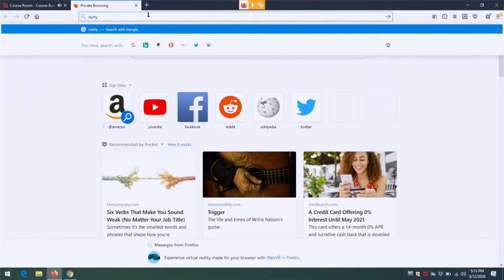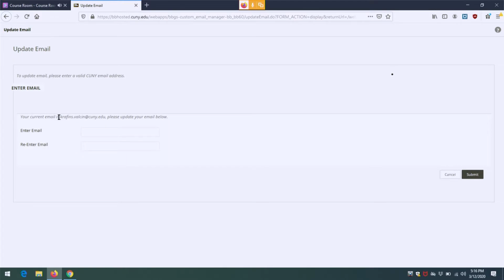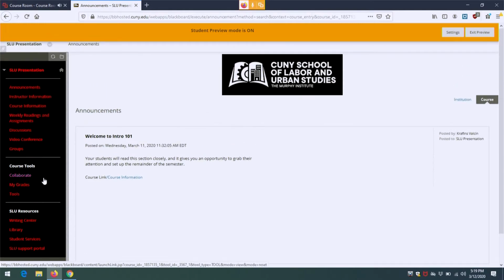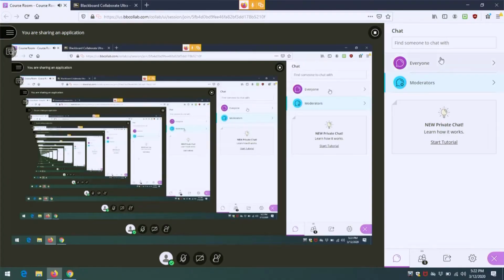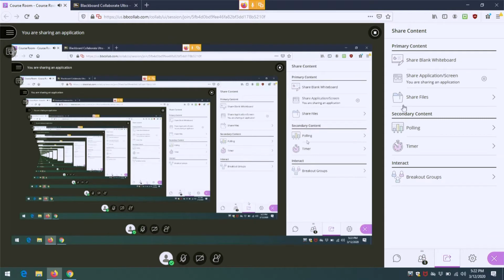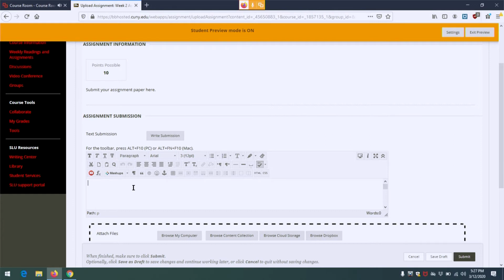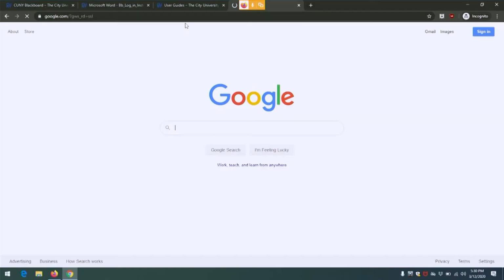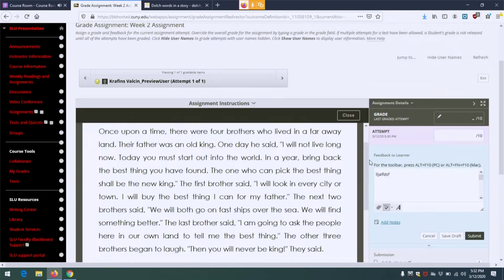Blackboard Instructions for SLU Students